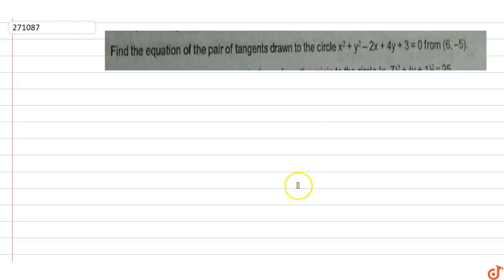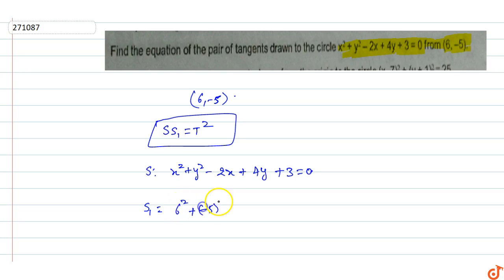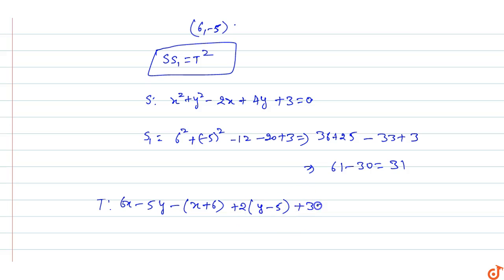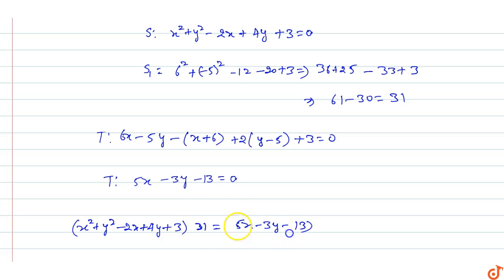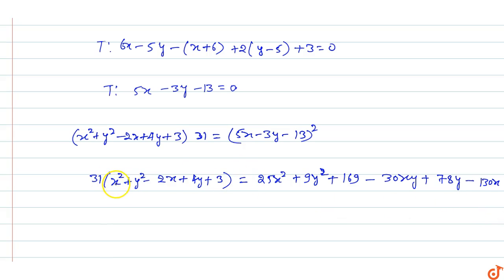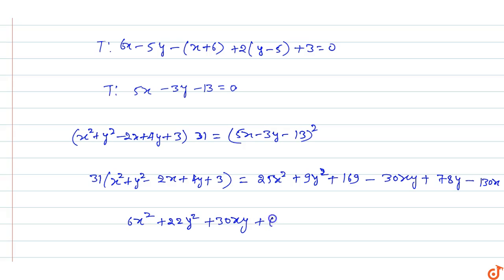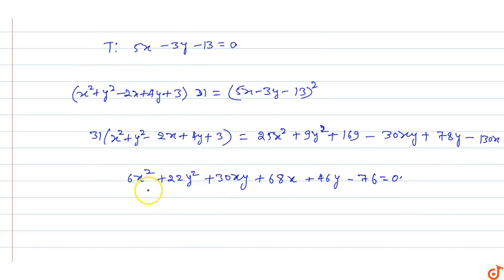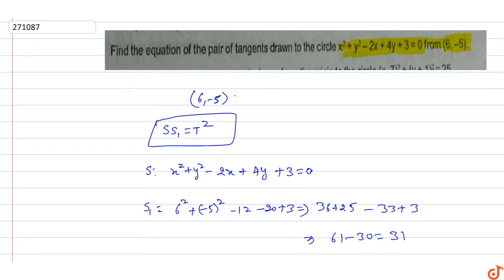Find the equation of the pair of tangents drawn to the circle `x^2 + y^2-2x + 4y + 3 = 0` from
To ask Unlimited Maths doubts download Doubtnut Find the equation of the pair of tangents drawn to the circle `x^2 + y^2-2x + 4y + 3 = 0` from `(6,-5).`